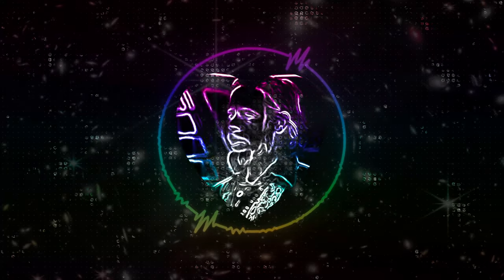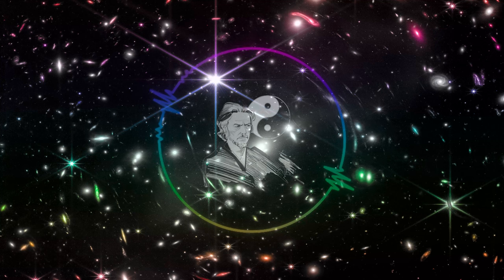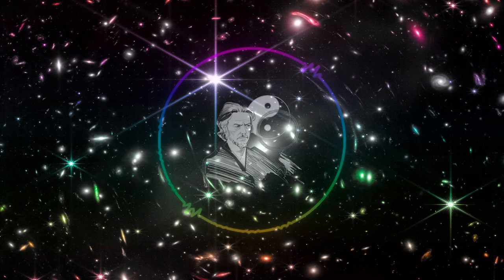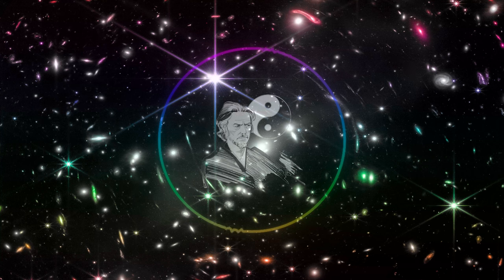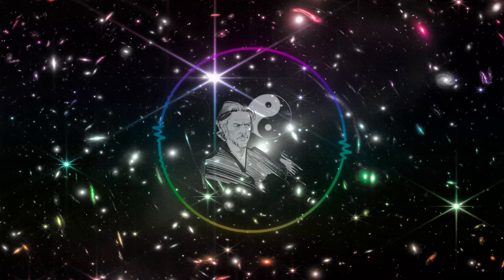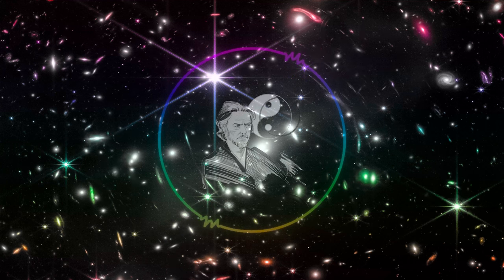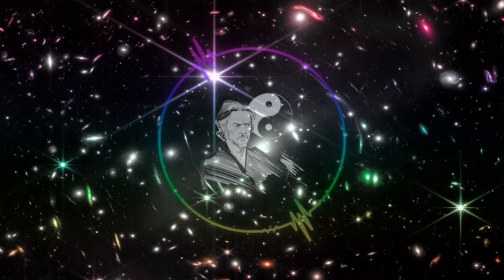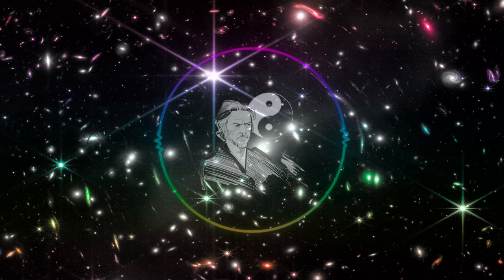Alan Watts - Ready to Wake Up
BMindfulofLove.com | A Vast Collection of the Play of Genius Mystic Alan W. Watts

I make no claims to ownership of this content.